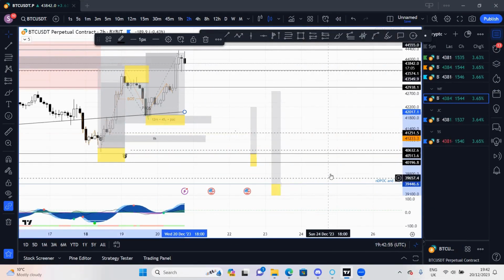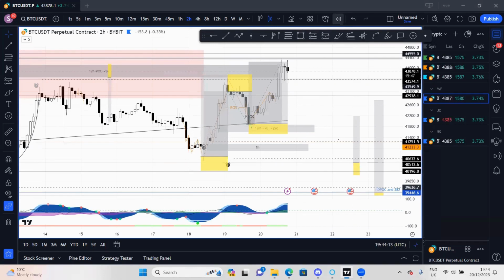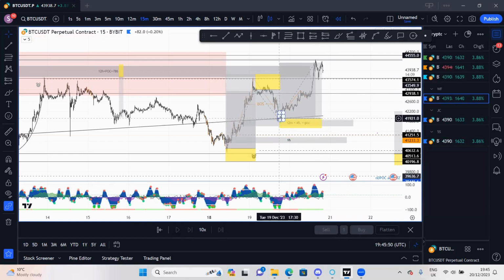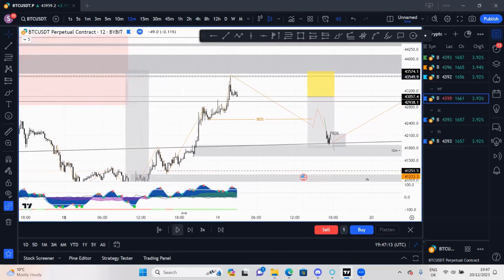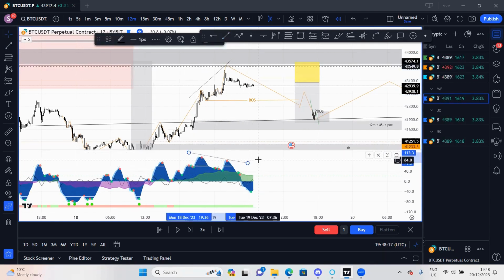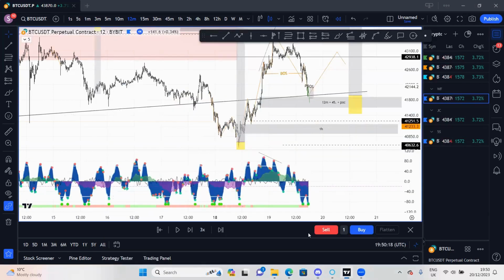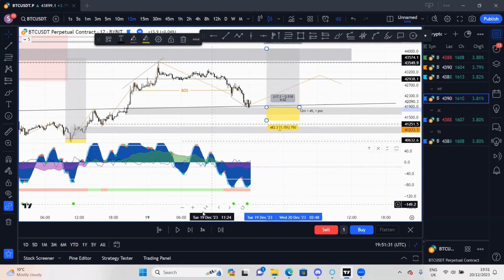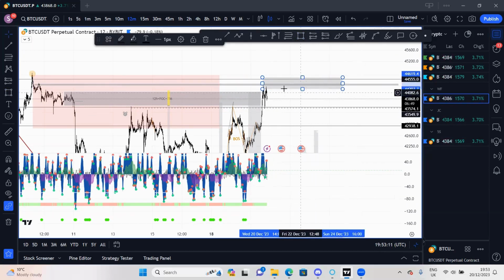Bitcoin Trade Updates: Navigating the Markets for Consistent Profits! Trading Tutorial | 230% gain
📈 Dive into the details of my recent trades and the entry signals that fueled my success, resulting in a 230% gain! 🚀 Whether you're a novice or an experienced trader aiming to refine your skills, this tutorial is your key to confidently navigating the dynamic crypto market.

👨‍🏫 What You'll Gain Insights Into:

🔍 Comprehensive analysis of market conditions signaling a lucrative opportunity.
📉 Strategic entry and exit points for maximizing profits while minimizing risks.
💡 Understanding the tools and indicators for informed trading decisions.
🔄 Implementing risk management techniques to safeguard your investment.
📊 Real-time demonstration of the trade resulting in a remarkable 300% return.

💼 Beginners entering the exciting world of cryptocurrency trading.
📈 Intermediate traders looking to refine skills and enhance profitability.
💻 Anyone eager to learn practical strategies for successful Bitcoin trading.

🔒 Why Invest Your Time in This Video?

Unlock the full potential of your crypto investments by following the strategies and insights shared in this tutorial. I break down complex trading concepts into easy-to-understand steps, ensuring you gain valuable knowledge that can be applied immediately. Seize this opportunity to learn from a trader achieving tangible results in the crypto market.

Trading involves risk, and past performance is not indicative of future results. Always conduct your research and consult with a financial advisor before making investment decisions.

Ready to elevate your Bitcoin trading? Watch the video now and embark on your journey to financial success! 💰🚀